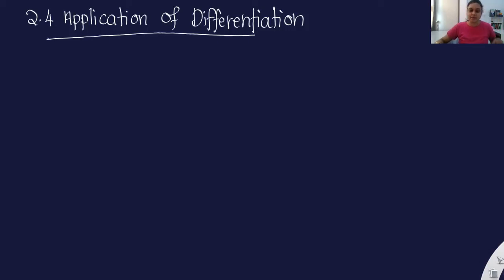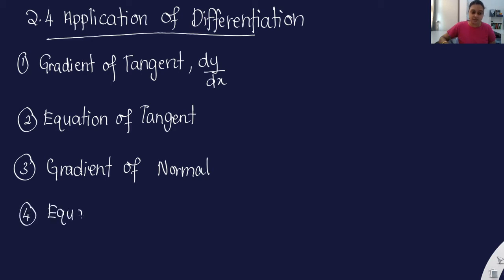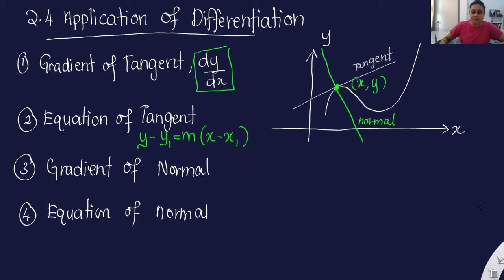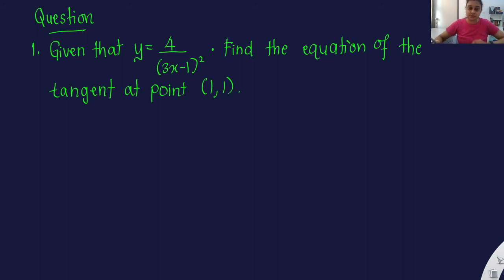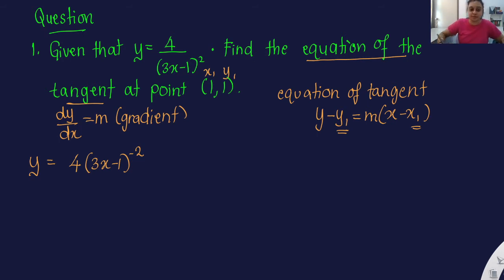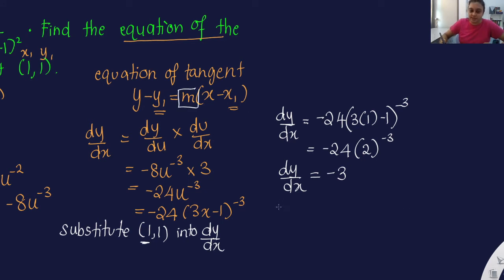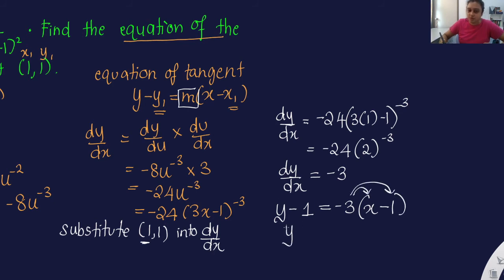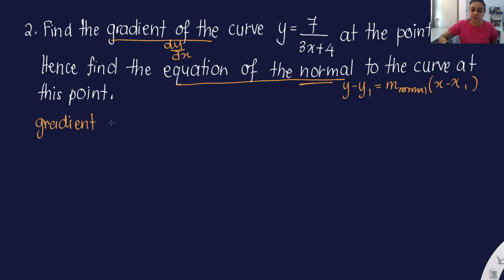2.4 Application of Differentiation | Form 5 Add Maths KSSM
This part of lesson is taught from Form 5 KSSM Chap 2 : Differentiation.

Click on FULL SCREEN for full and easy viewing. Also be ready with your form 5 textbook, notebook, pen and a cup of coffee or tea to study together.

Join telegram and facebook group for support:

Telegram Support Group
ADD MATHS FORM 4 & 5.

Great Things Take Time, Add Maths Takes Practice.